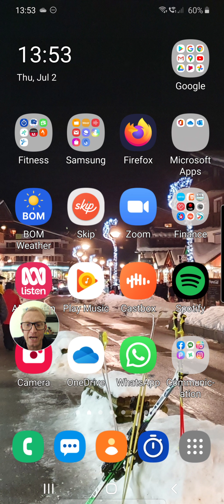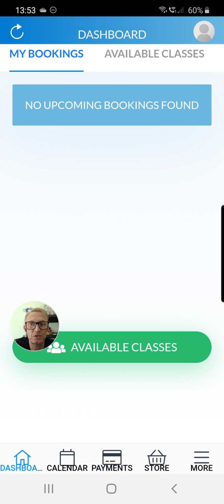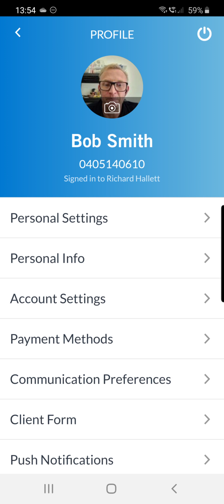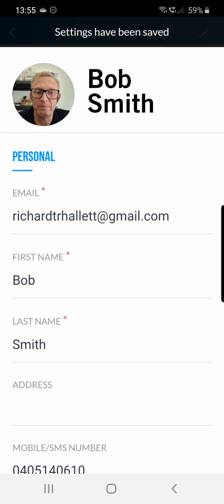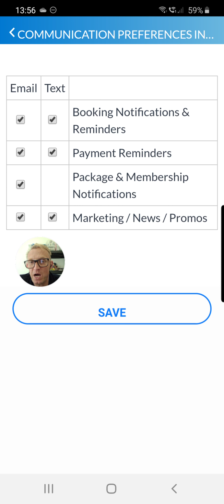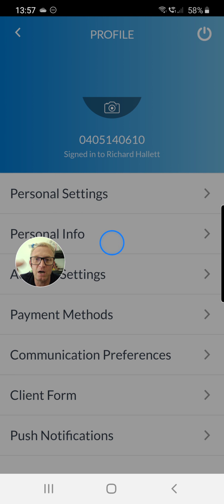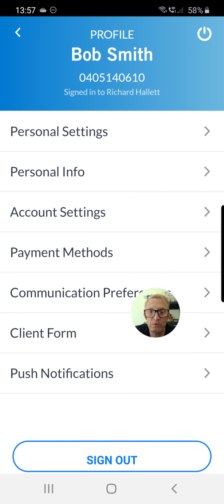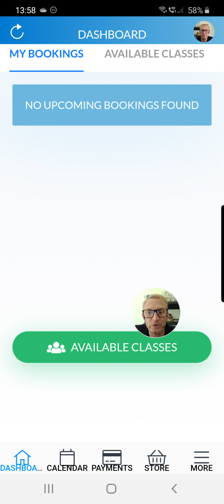Setting up your profile for PTMinder refresh YOU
A quick video for those new to the refreshYOU and want to set up their app profile. This video demonstrated the menu lay out for an android phone. There may be some slight differences, but all of the features will be there somewhere.